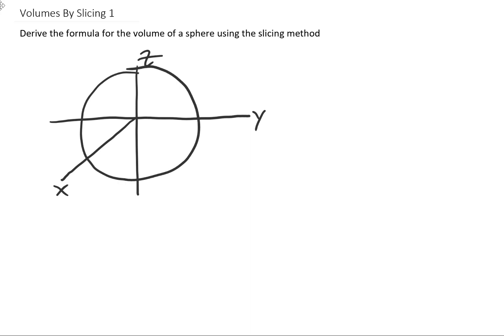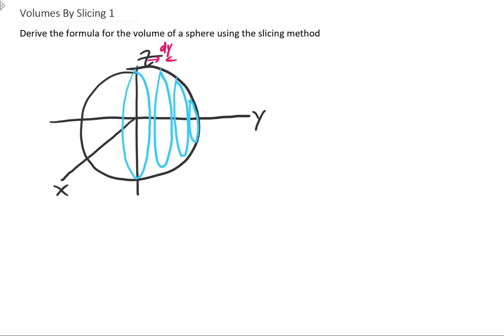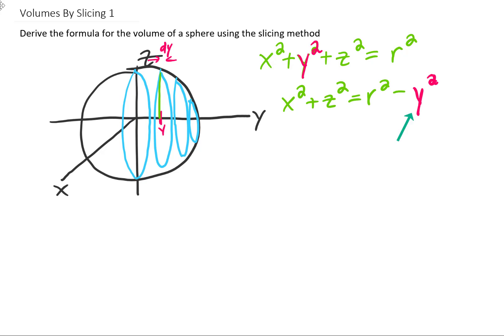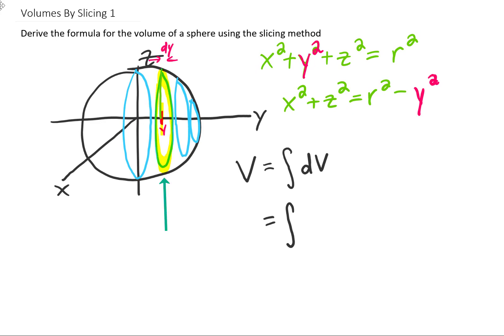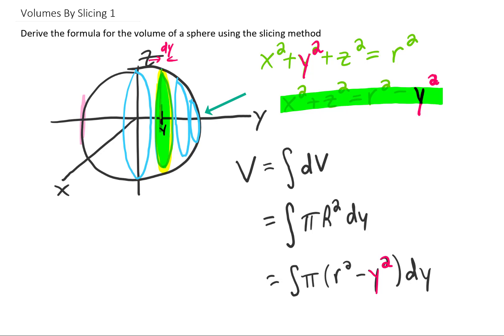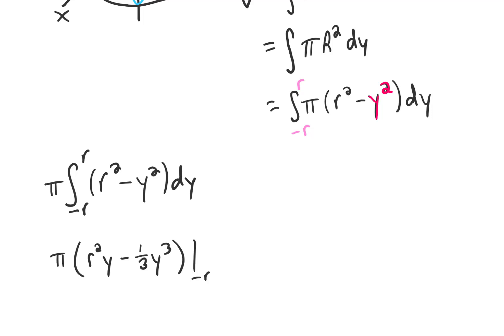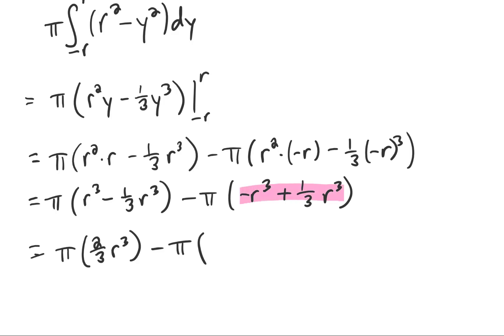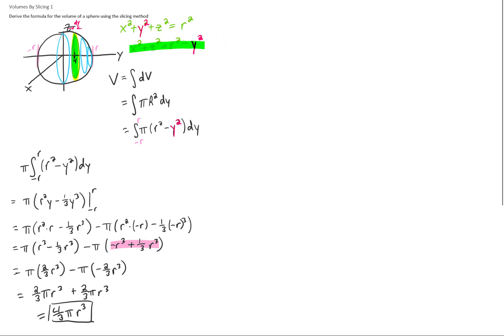Derive the formula for the volume of a sphere using the volume by slicing method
Here, we use a bit of Calculus to come up with the formula for the volume of a sphere. We slice the volume up into pieces and integrate to add up all of the little volumes. Fun stuff!